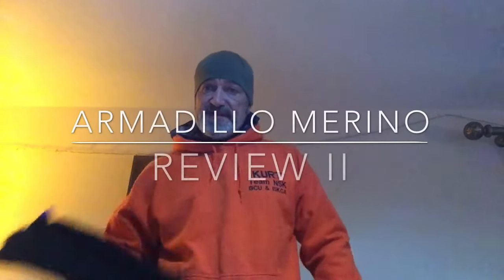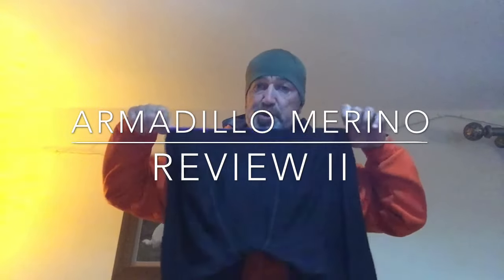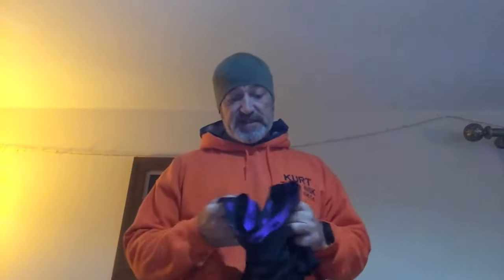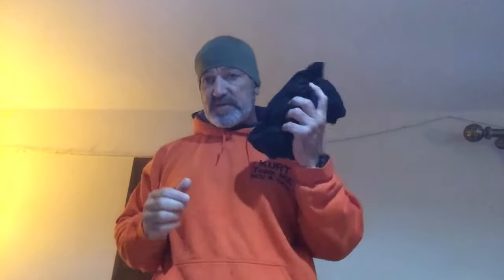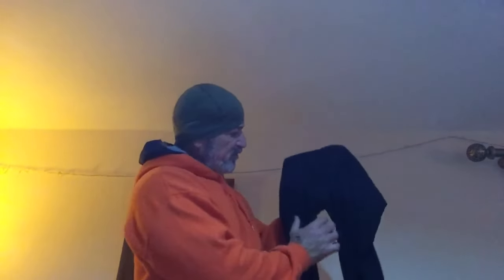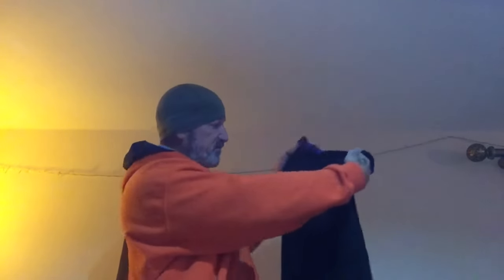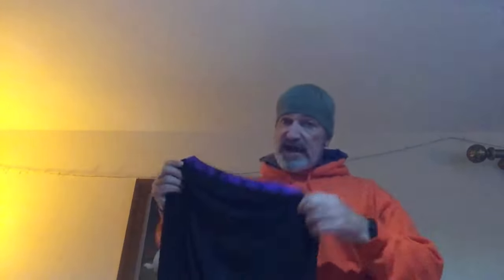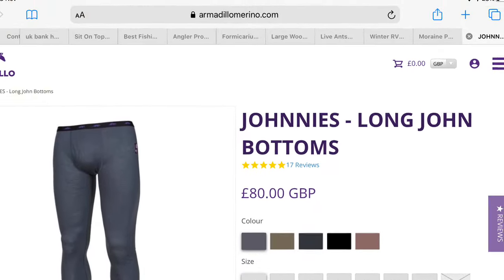Armadillo Merino Baselayer Review II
NOMAD Sea Kayaking’s second review of the Armadillo Merino wool ‘long johnnies’ thermal underwear. We had some problems with these wearing through during normal day to day use which Armadillo have now resolved. The result is a solid product worth a review.